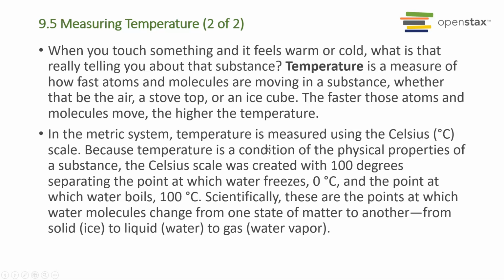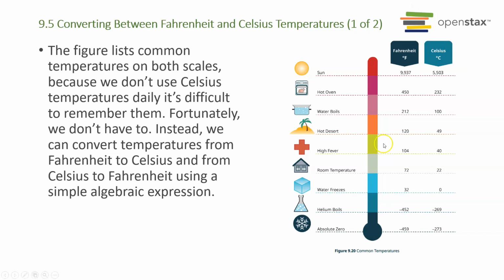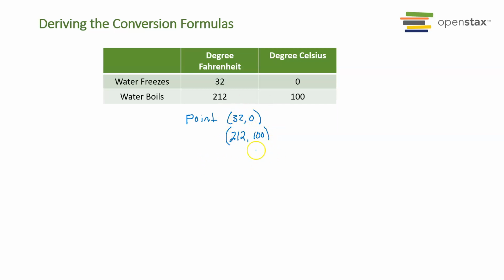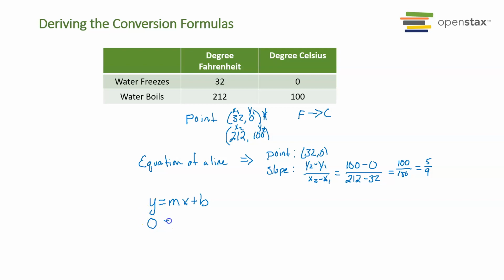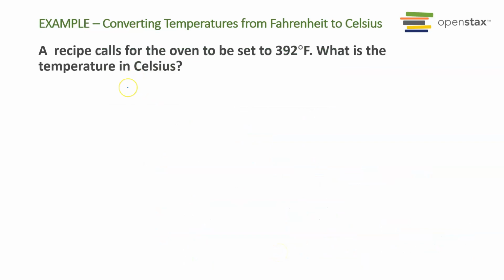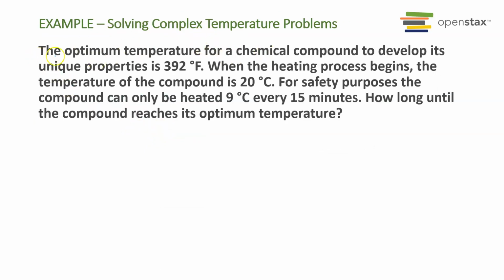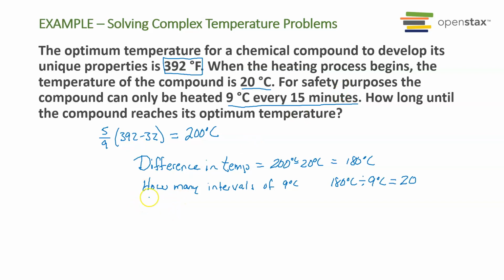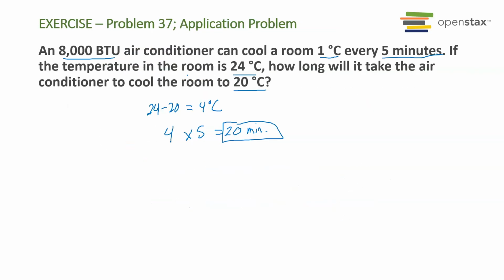9. 5. Measuring Temperature